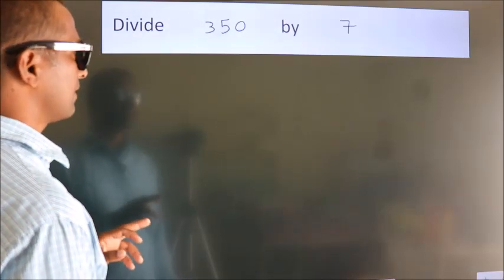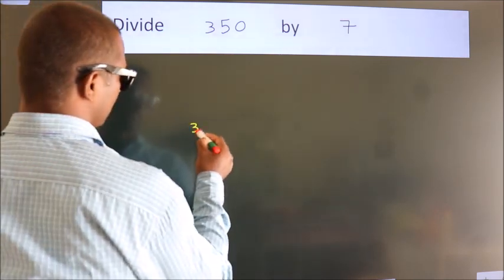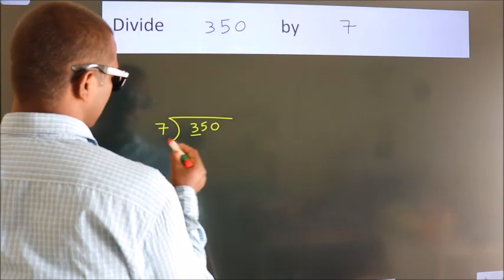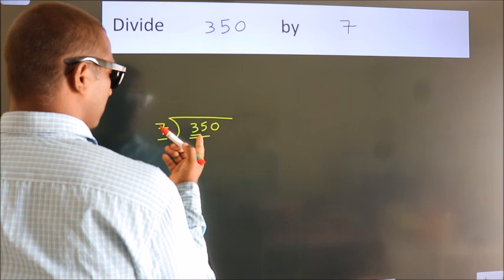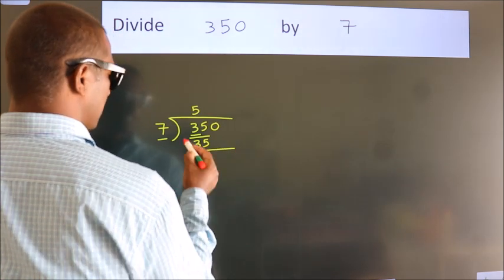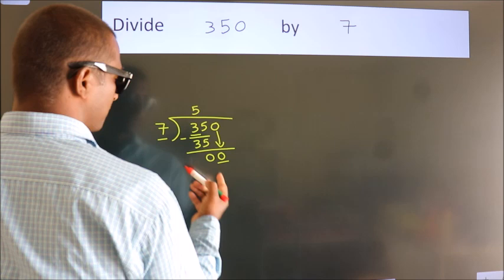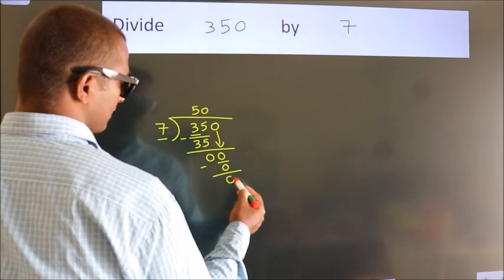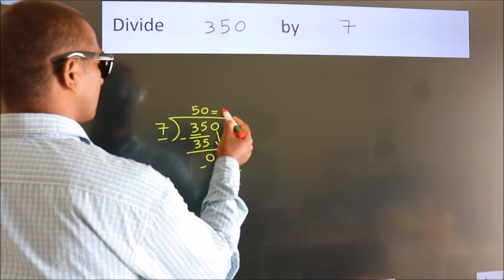Divide 350 by 7 Divide completely